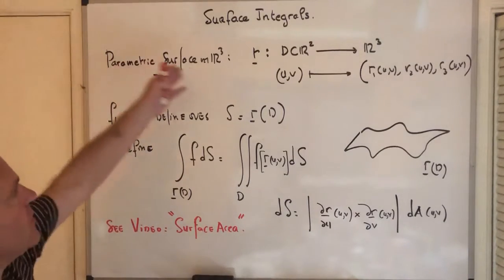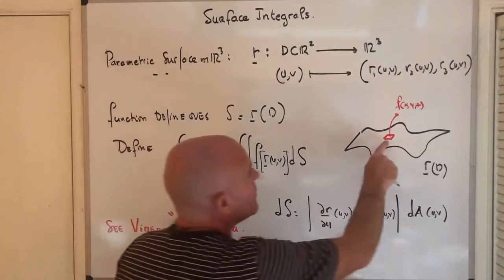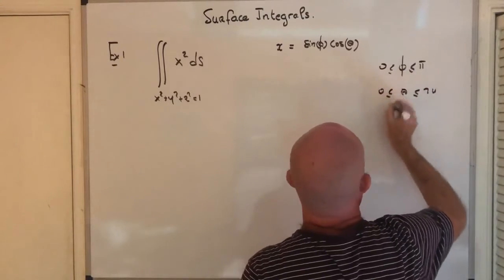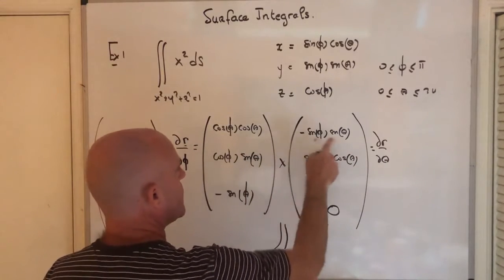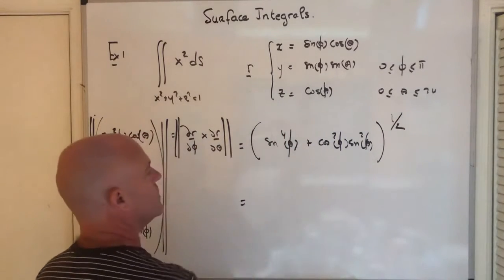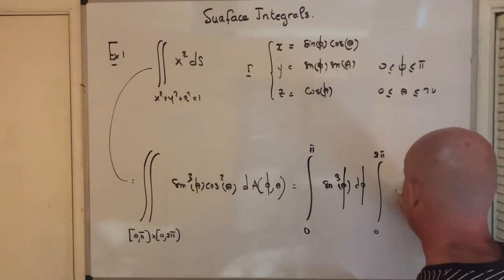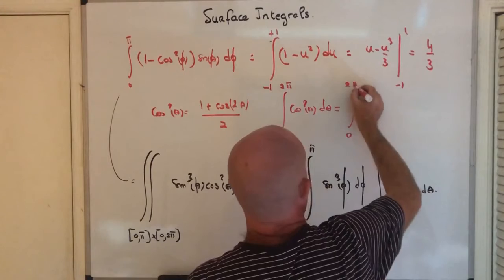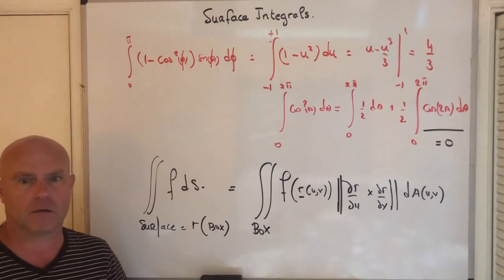C3 : Surface Integrals